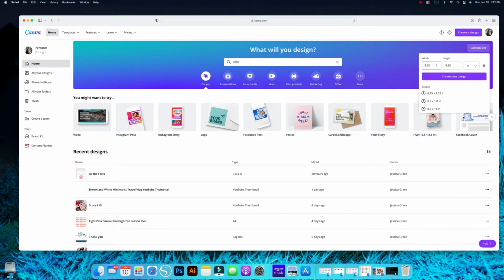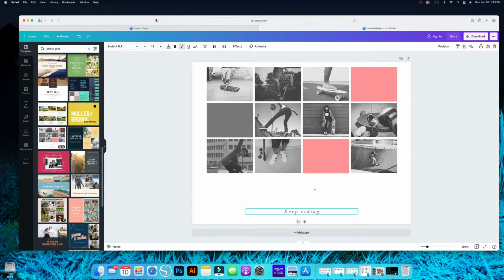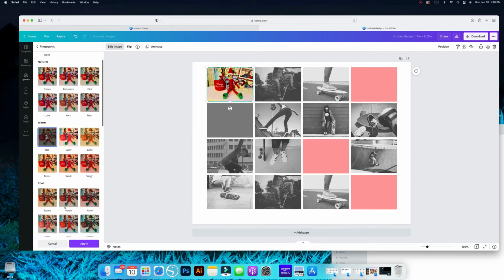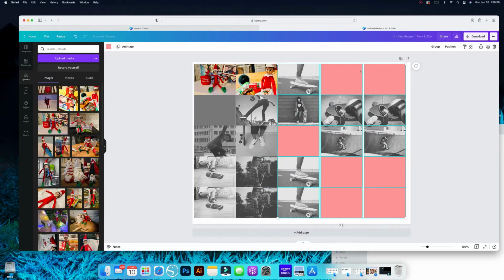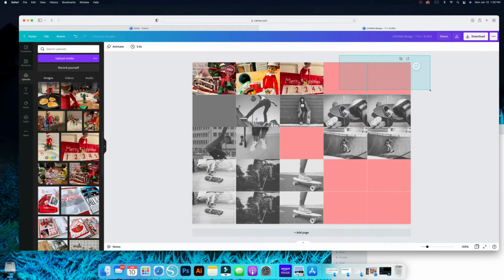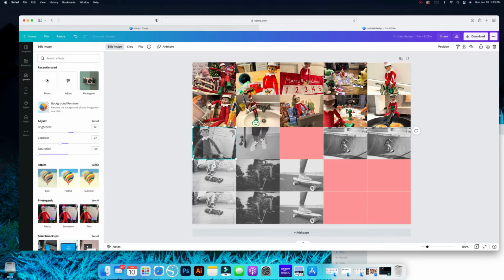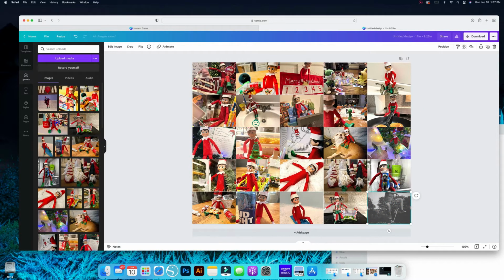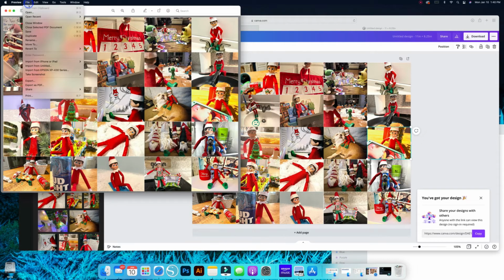December Daily 2021| Story 23 |***Jessica Grace***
Hi Friends!

Story #23, another hybrid layout. I thought it would be helpful to share with you how to design a layout in Canva. I hope you find this helpful and maybe it will even inspire you to give it a try!

Photo Printers
Large format, Epson 15000XP
Portable, Epson PM400